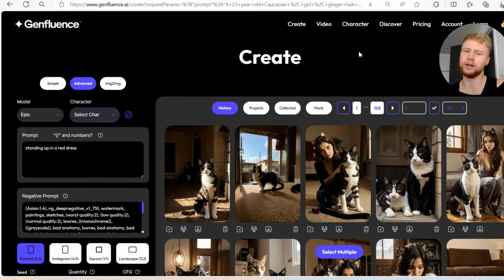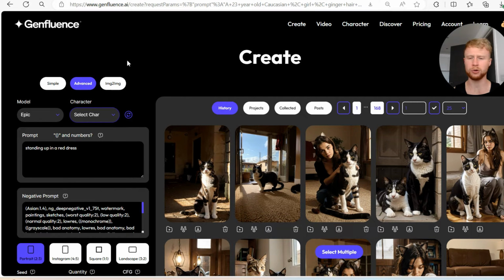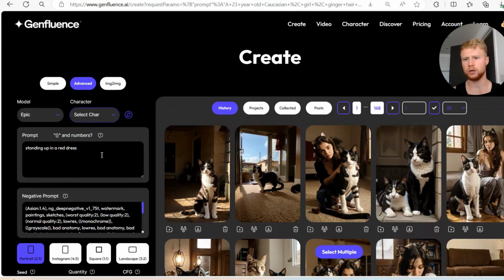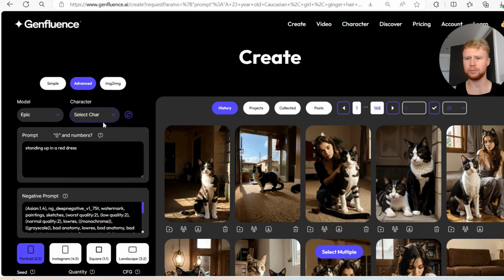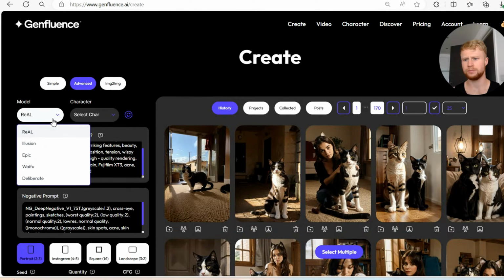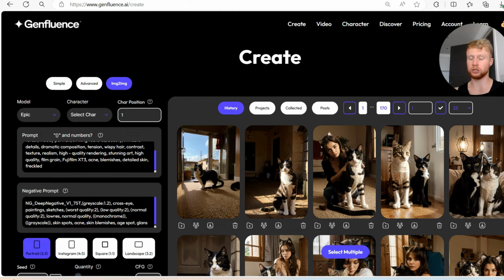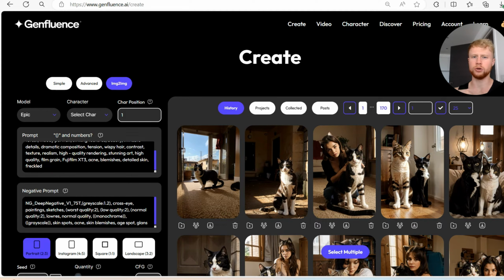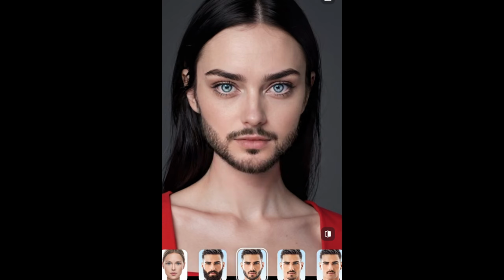Creating Perfect OnlyFans Content with AI Models: A Step-by-Step Guide | AI OFM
In this comprehensive video, I'll guide you through the process of creating perfect OnlyFans content using AI models. Whether you're an OnlyFans creator looking to enhance your content or someone curious about the intersection of AI and adult entertainment, this step-by-step guide will provide you with everything you need to know.

What You'll Learn:

- Introduction to AI models and their role in content creation
- Step-by-step process for setting up and using AI models for OnlyFans
- Tips for creating engaging and high-quality AI-generated content
- How to optimize your AI content to attract and retain subscribers
- Real-world examples of successful AI-generated OnlyFans content

If you're looking to stand out on OnlyFans and maximize your earnings, leveraging AI technology can give you a significant edge. This video offers practical insights and techniques to help you create compelling and professional content that captivates your audience.

Key Topics Covered:

1. Understanding AI models for content creation
2. Setting up AI models for OnlyFans
3. Creating and refining AI-generated content
5. Examples of top-performing AI-generated content

This video is intended for educational and informational purposes only. The techniques and tools discussed are based on research and personal experience. Individual results may vary, and it's important to continuously experiment and adapt to find what works best for your content strategy.